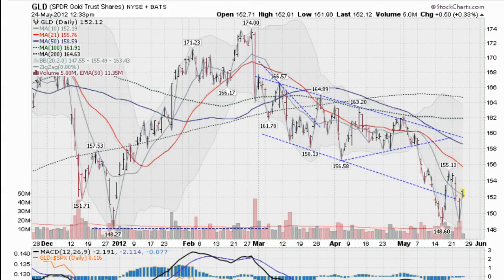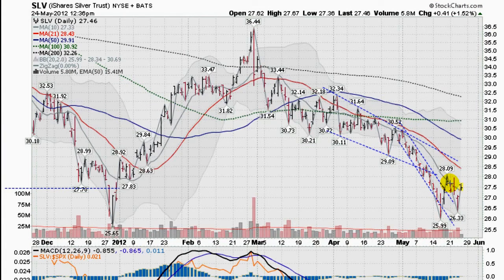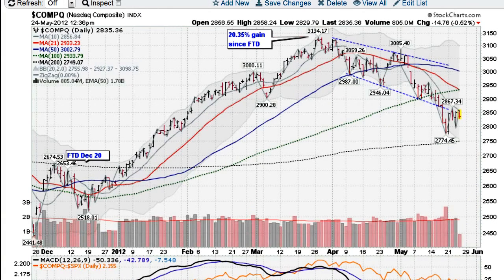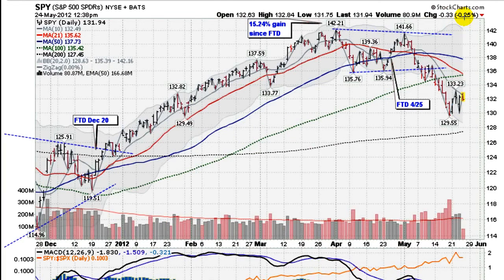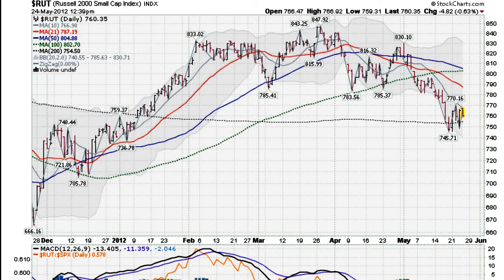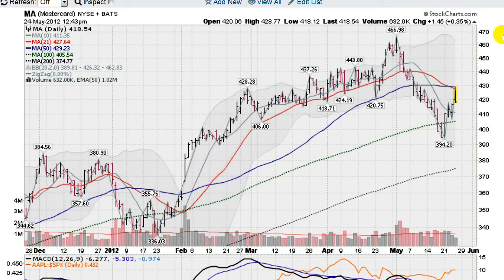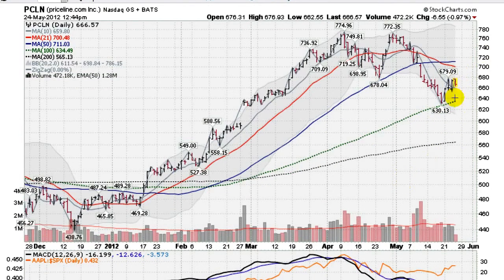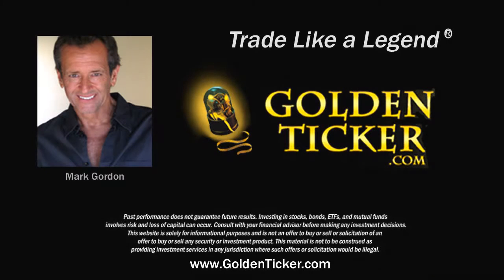GOLD SILVER STOCK MARKET FORECAST - Stock Market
A stock market or equity market is the aggregation of buyers and sellers (a loose network of economic transactions, not a physical facility or discrete entity) of stocks (shares); these are securities listed on a stock exchange as well as those only traded privately.